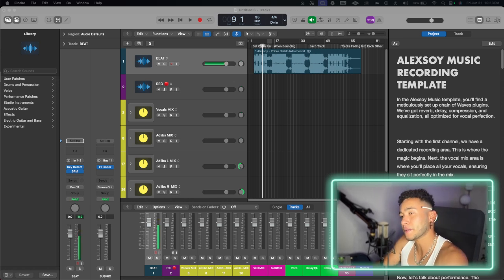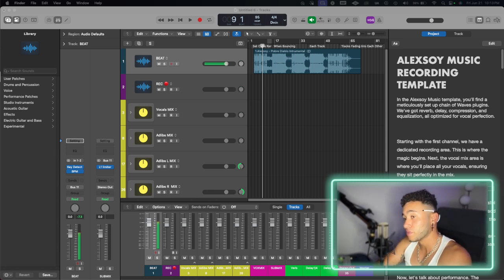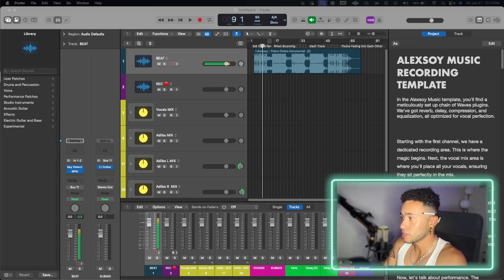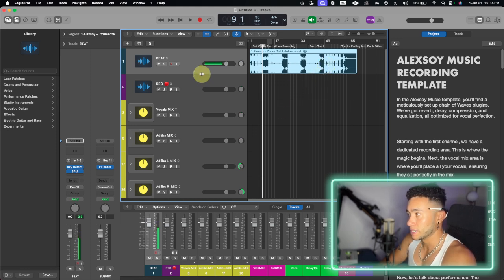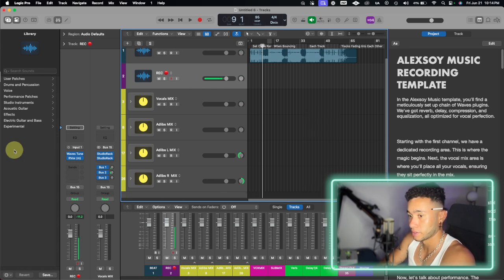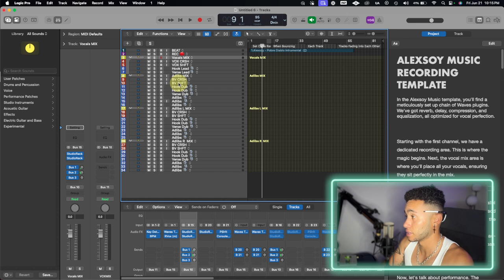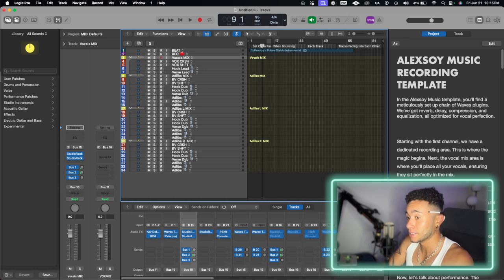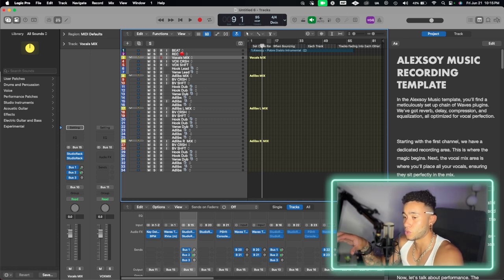✨ULTIMATE LOGIC PRO X TEMPLATE✨ (FREE DOWNLOAD)